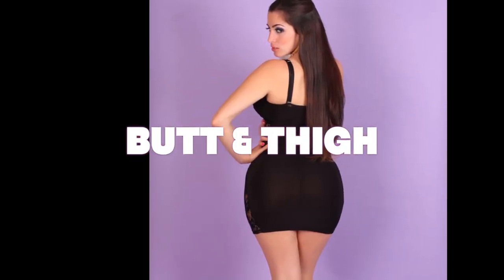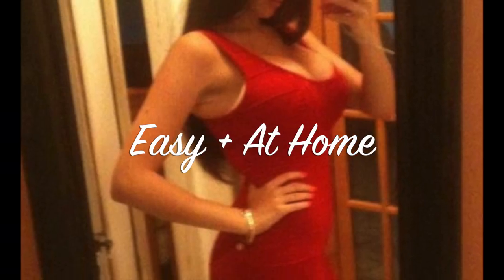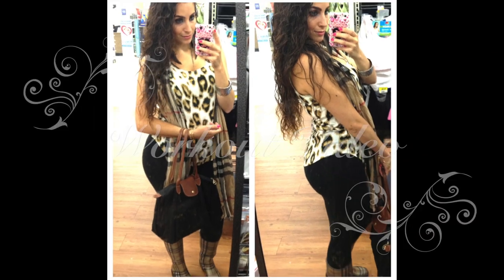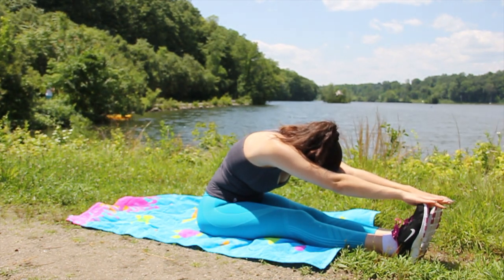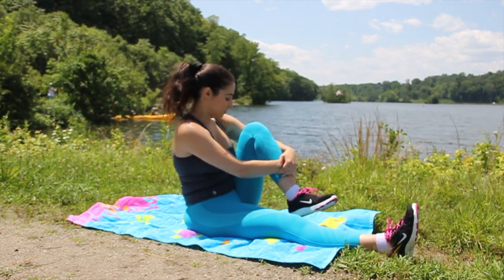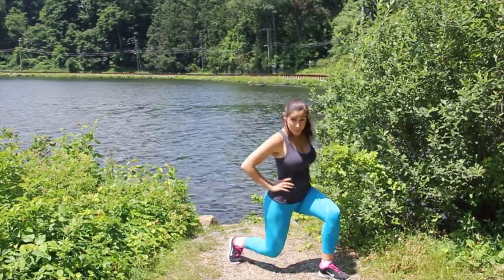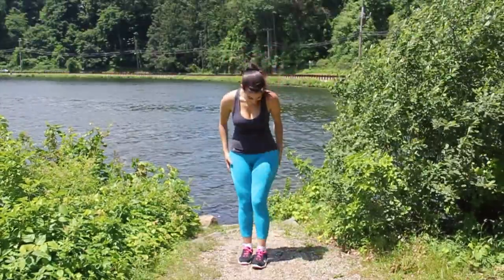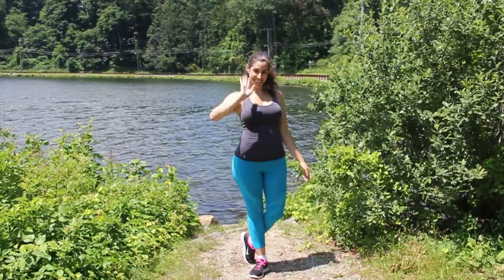At Home Butt + Thigh Workout | Get A Bigger Butt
"How To Get Fit for Life" program is 3 week meal, workout, and journaling plan that teaches you exactly how to get fit and stay fit for your entire life. What tweaks to make, how to create your own meal and workout plans, and how to live a healthier life, for life.

In this video I share an at home butt and thigh workout that will help you tighten tone and lift your booty and legs.

INSTAGRAM + TWITTER  - BarbieBabyMUA

My Favorite Affordable shoe websites! (& recently I've been loving their bags too!)

My Fav Website for huge discounts on designer stuff -